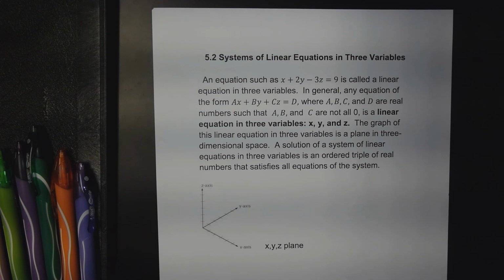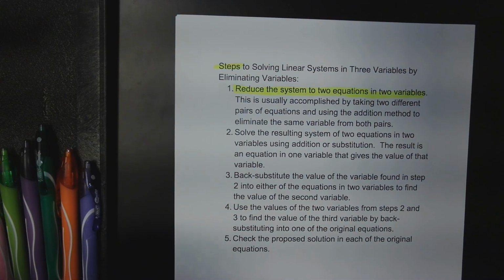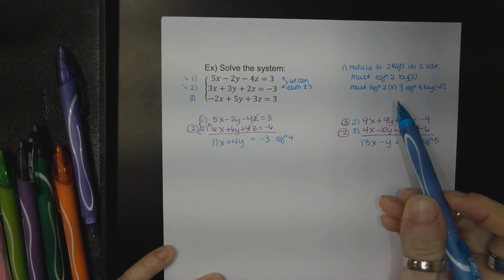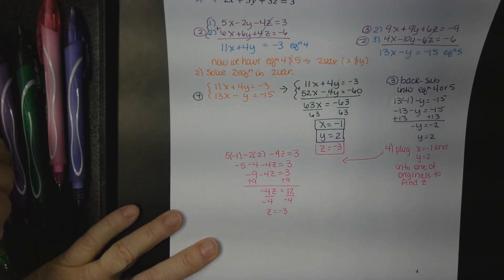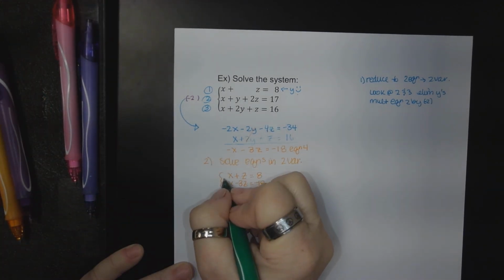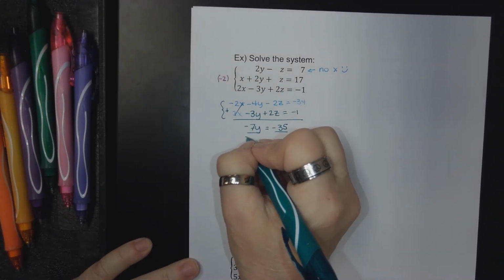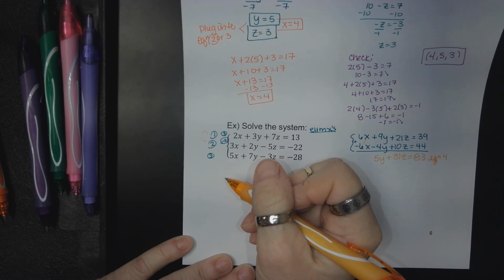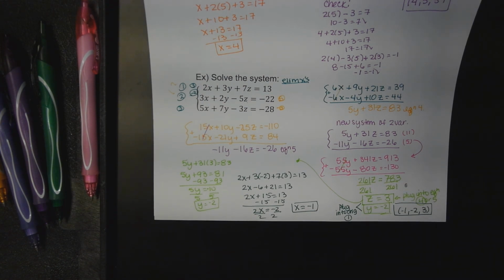5 2 Video